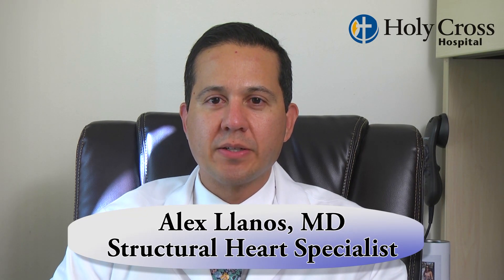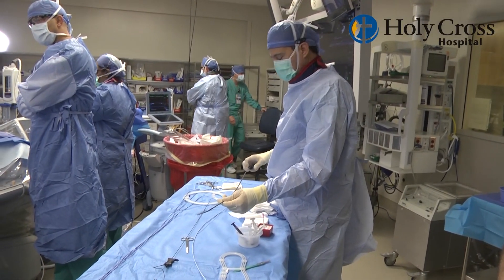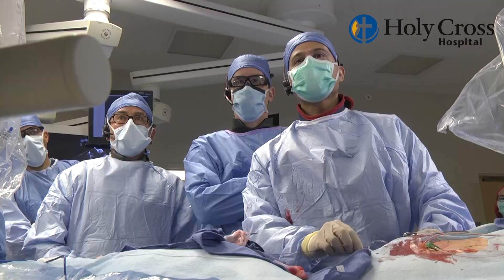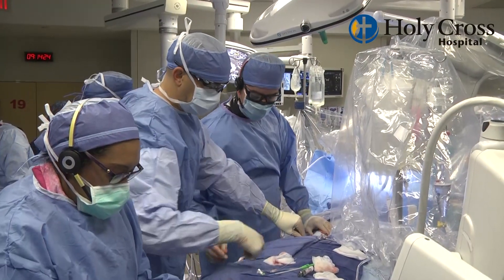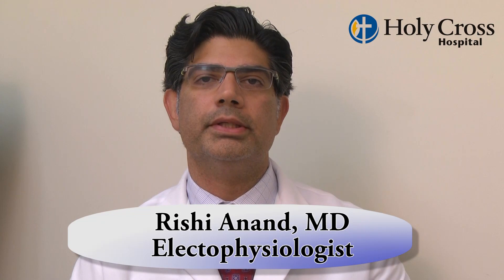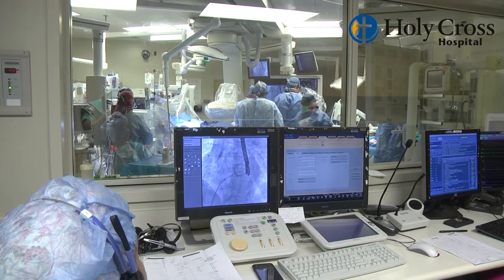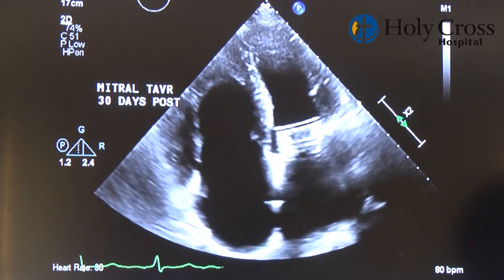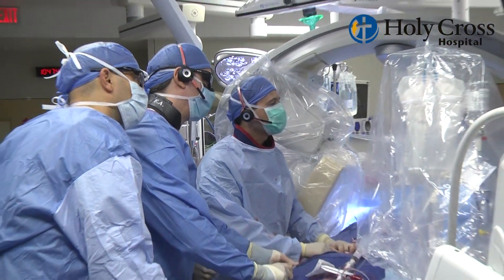Speedy Recovery with Transcatheter Mitral Valve Repair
Our patient with mitral stenosis faced this choice: repeat open heart surgery or go the minimally invasive TAVR route. Watch and learn all your possible options!  "I can't believe how easy it was," said Patient James.